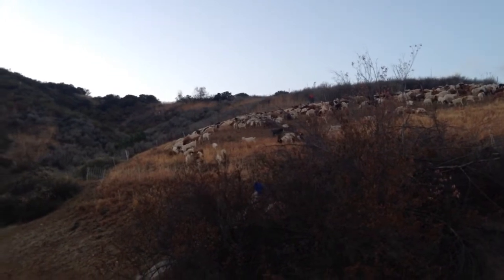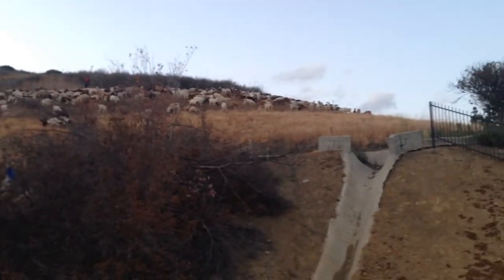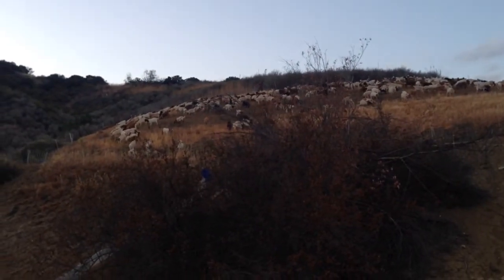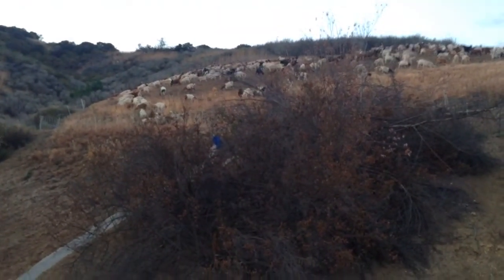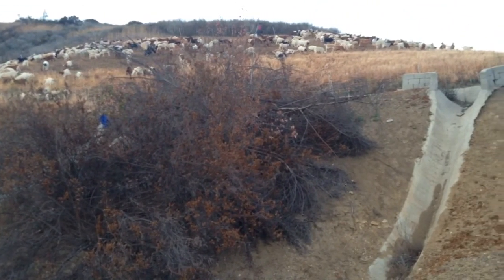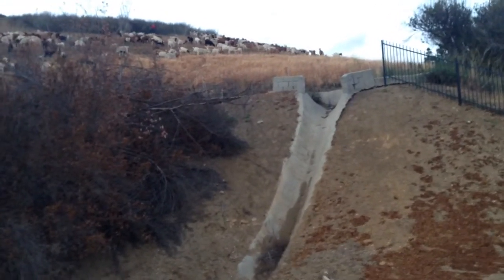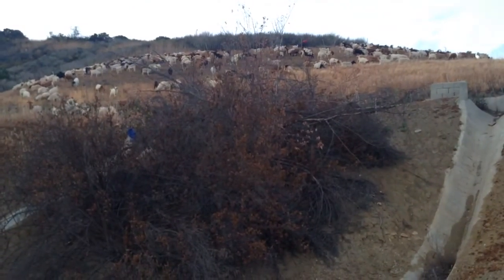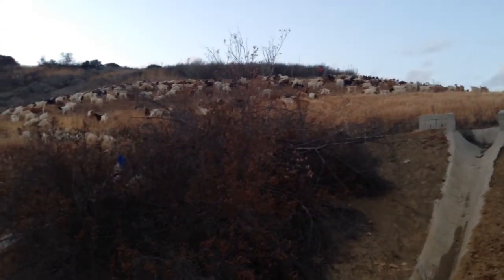Famous Agoura Hills Brush Clearing Goats 1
Lots O' goats